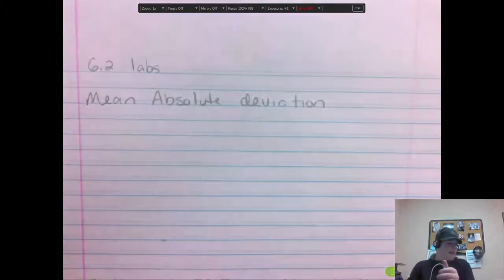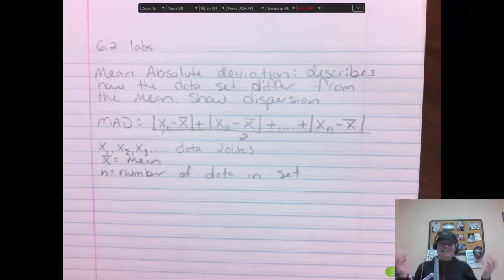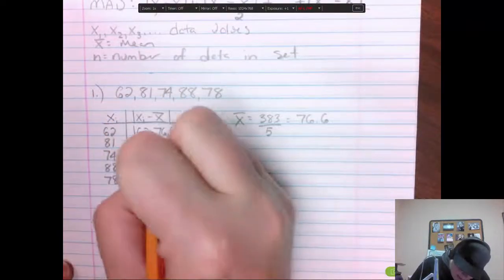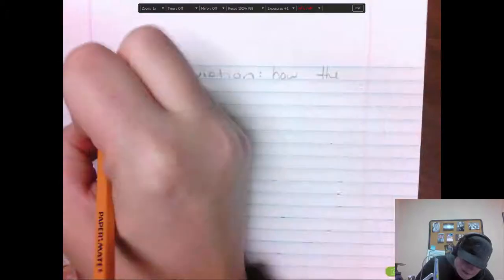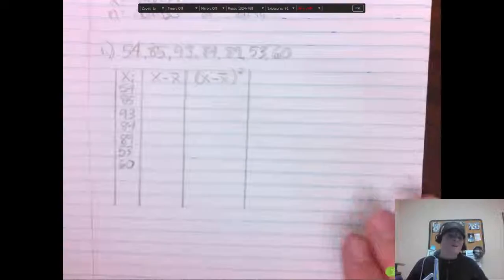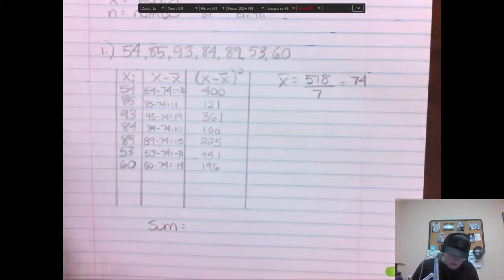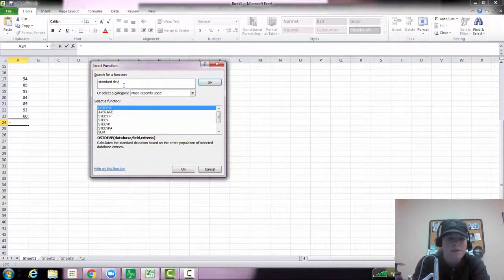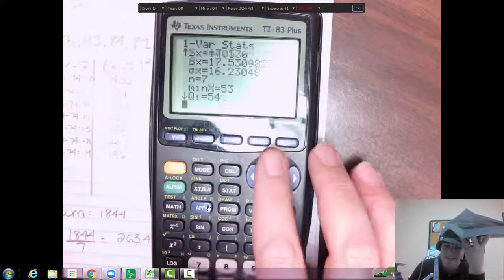6.2 labs Course 1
Standard deviation and Mean absolute deviation